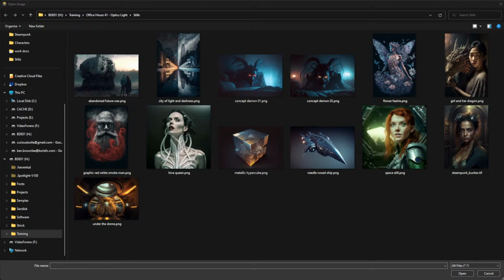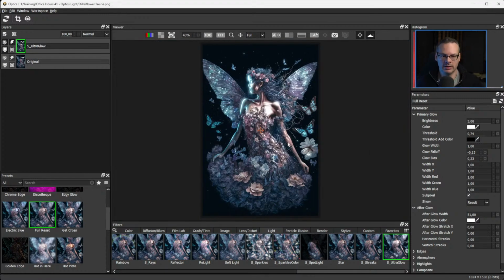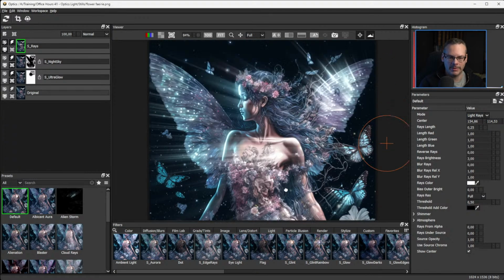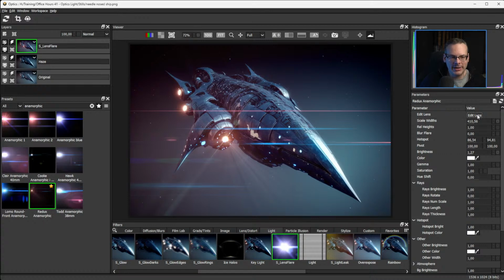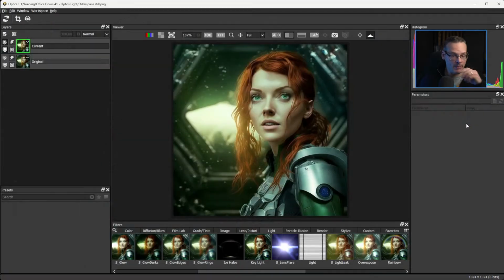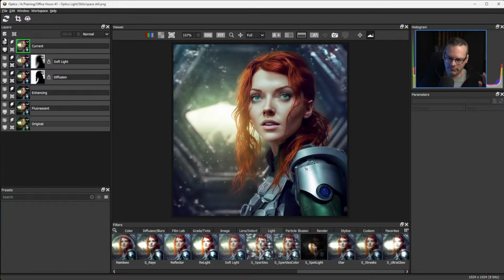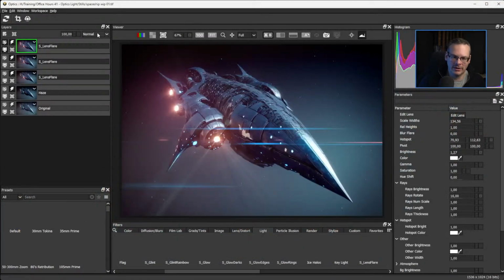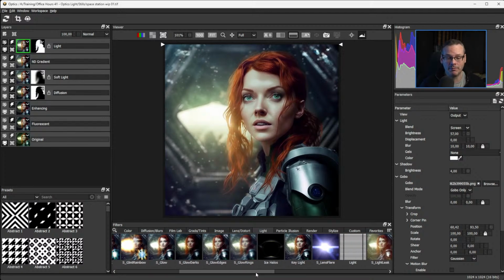Office Hours 41 NEW : Relighting Images with Optics [Ben Brownlee 6th December 2022]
RESCHEDULED FROM LAST WEEK.  Ben Brownlee joins us for this Office Hours in Optics.  Join this practical hour retouching different images.  Relighting scenes is important to help focus the viewer and tell a whole story in a single image. Ben will explore tricks with Boris FX Optics and the lighting category of effects.

This is a freeform hour, so join us with any questions. Or just sit back and watch Ben explore Optics.

Join us:  Tuesday November 29th at 10am EDT/ 3pm UTC / 4pm CET / 8.30pm IST

00:00 Stream starts
6:16 Intro
8:20 Fairy relight - S_UltraGlow
16:55 S_NightSky and using Selection masks
21:07 Different ways to use S_Rays
27:26 Adding elements to the spaceship
29:33 Lens flares with S_LensFlare!
39:22 Space Station portrait - fixing colors
42:06 Hidden art of diffusion
47:19 More ways to soften and shape light
55:54 Adding a laser beam with S_UltraZap
1:03:00 Conclusion